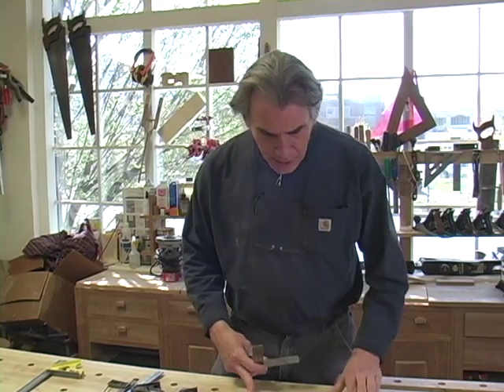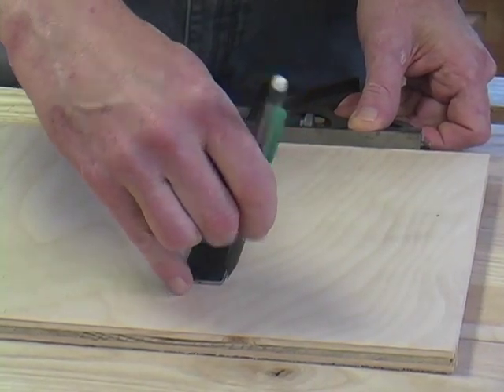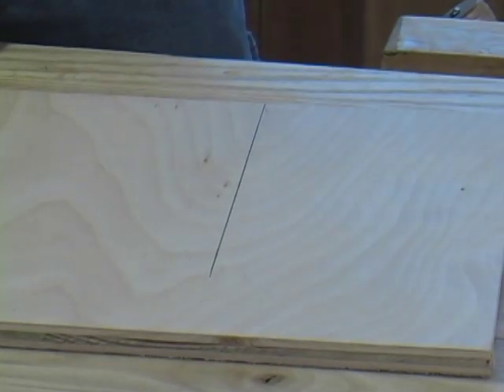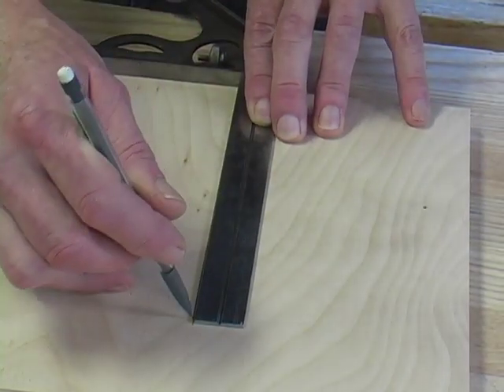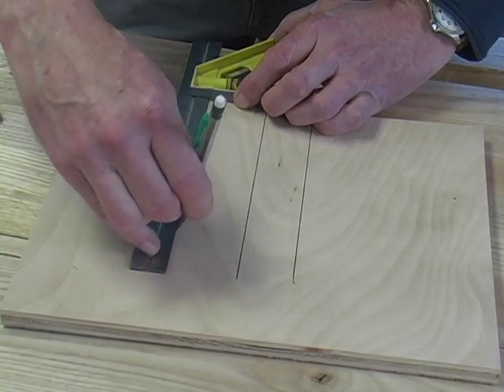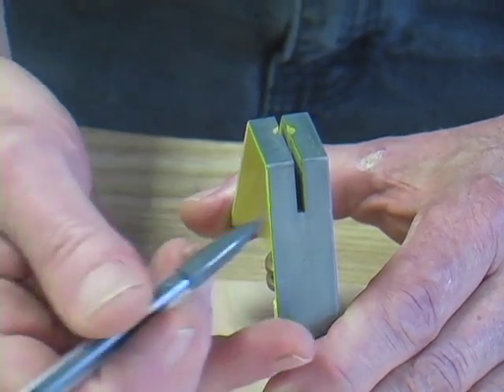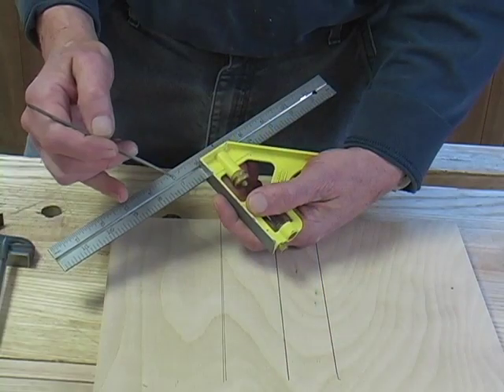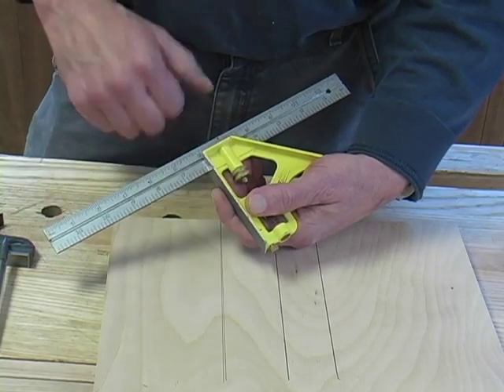Squaring a Combination Square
Sometimes when you buy a combination square, it isn't quite exactly square. Popular Woodworking executive editor, Rober W. Lang, shows you how to identify the problem, and how to fix it.